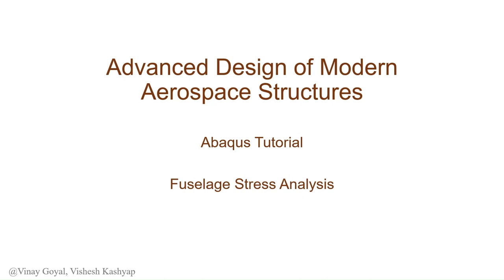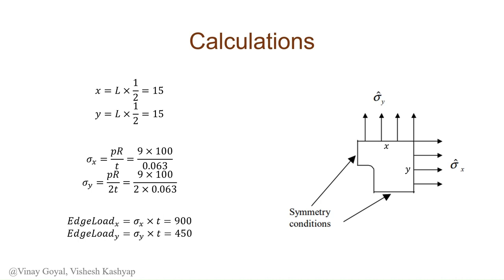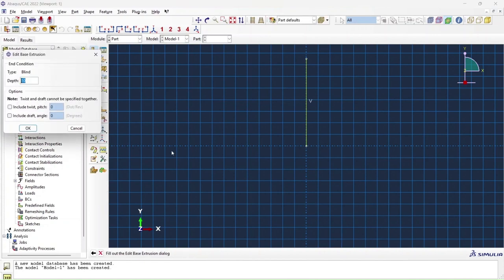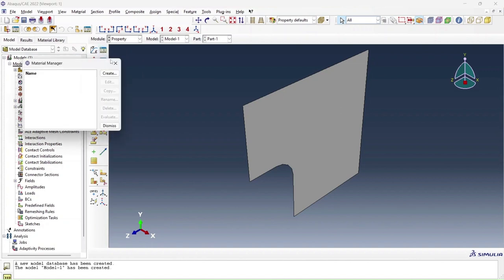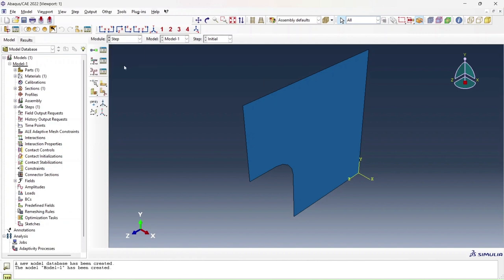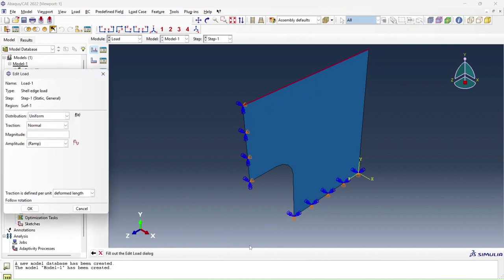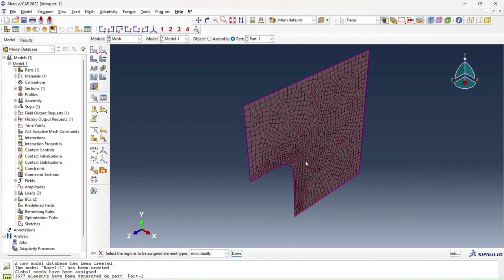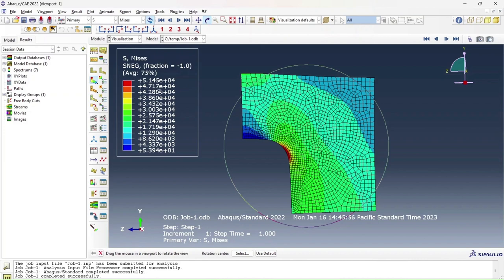Abaqus Tutorials- Simple Structural Analysis of Aircraft Fuselage Window Cutout